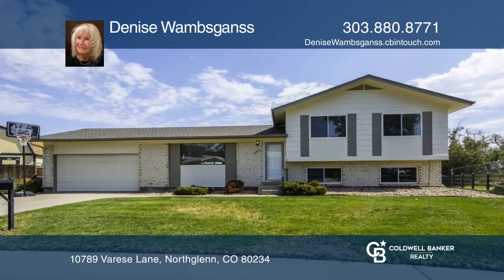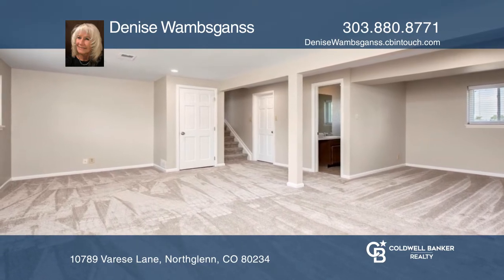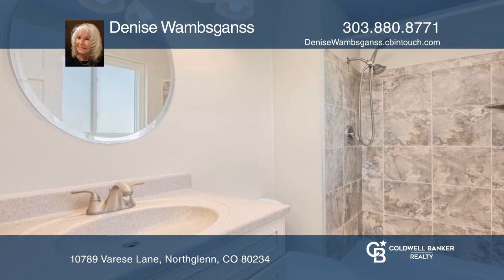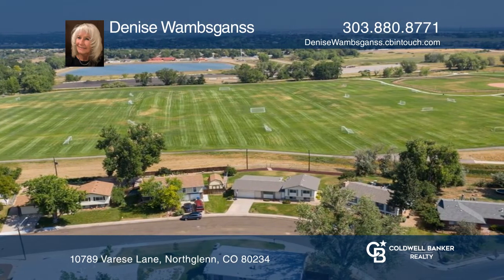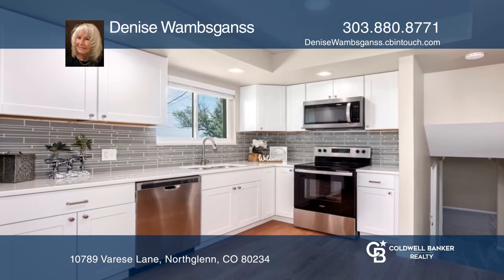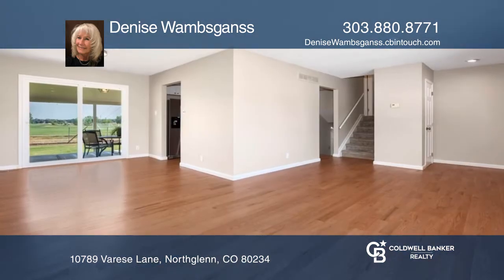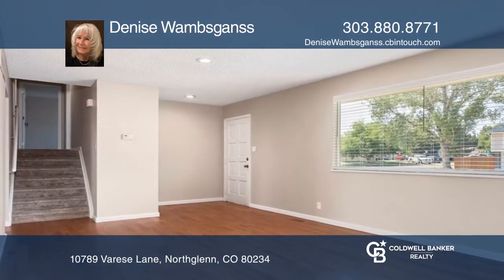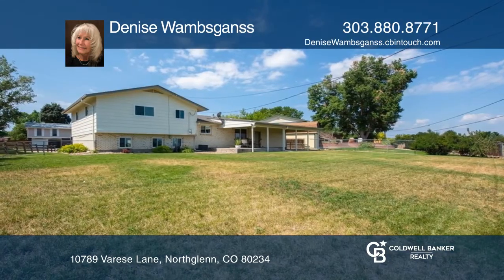Denise Wambsganss presents 10789 Varese Lane Northglenn, CO | ColdwellBankerHomes.com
10789 Varese Lane, Northglenn, CO

This immaculate remodeled home offers a beautiful yard overlooking green 50-acre Northwest Open Space/Oscar Arnold nature area, plenty of grass areas/soccer fields allows for unlimited fun and captivating mountain views. Take advantage of the Farmer’s High Line Canal trail 12.8 miles of enjoyment. O